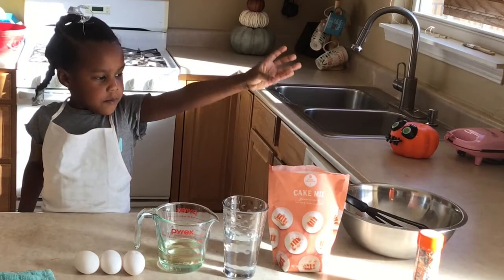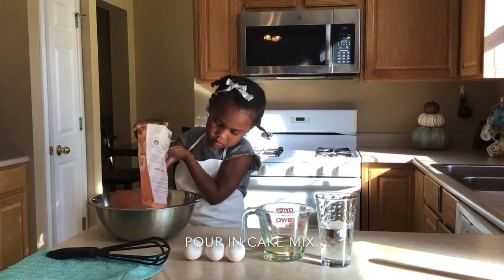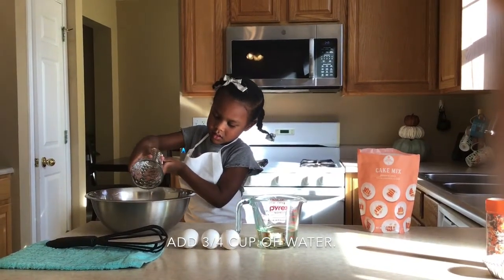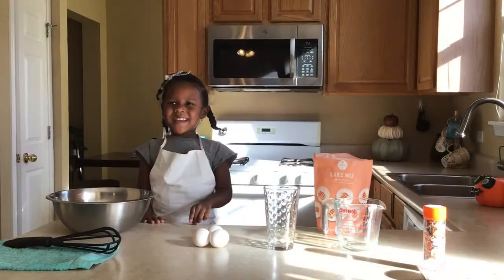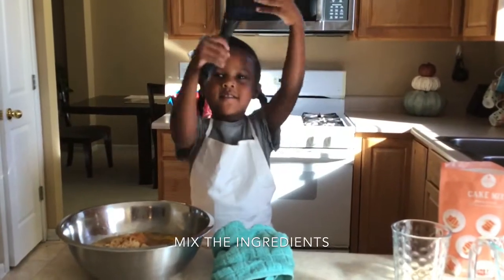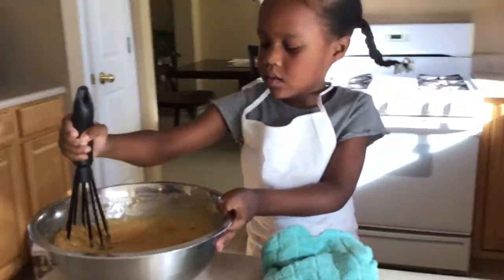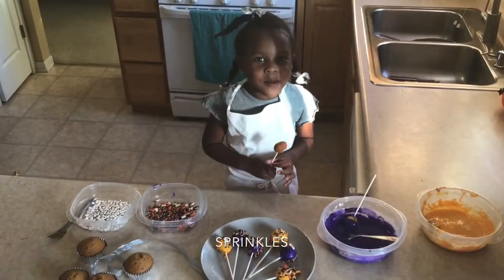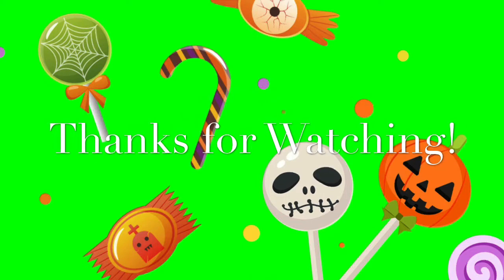Halloween Cakepops | Girls’ Planet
Girls Planet channel geared toward children’s content.